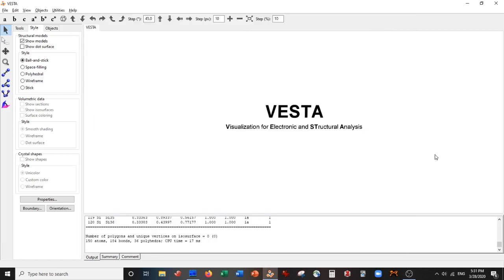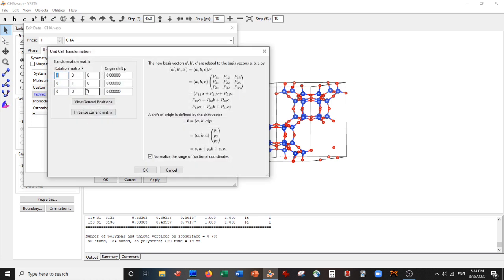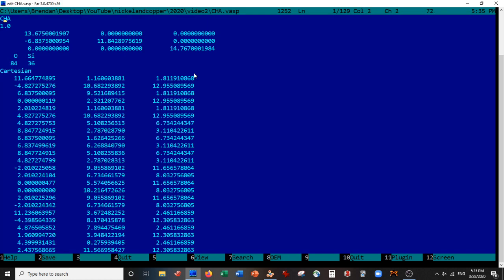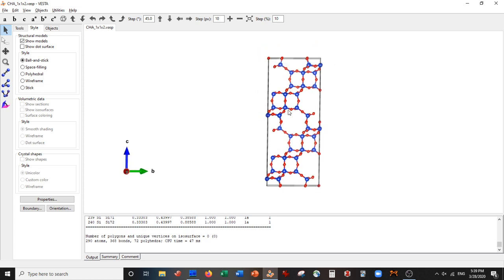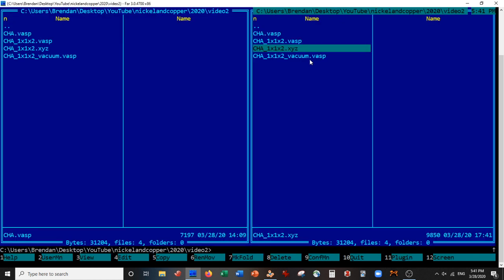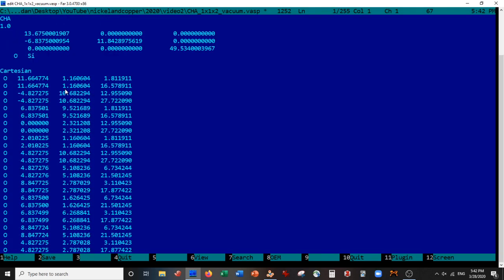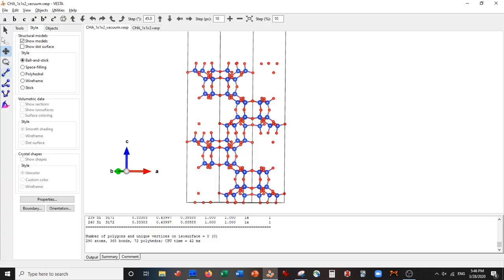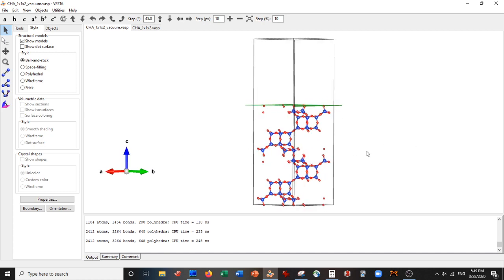VESTA Software - Zeolite Framework Supercell with Vacuum - Chabazite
In this video, we make a 1x1x2 supercell of the zeolite, chabazite. We consider only the framework. 20 angstroms of vacuum is added along the c-dimension. The resulting structure is periodic.